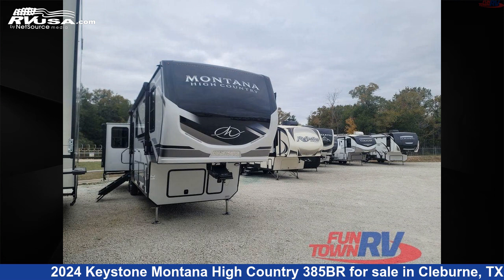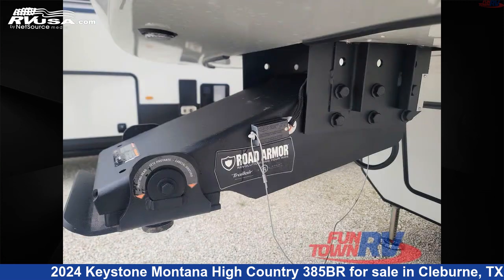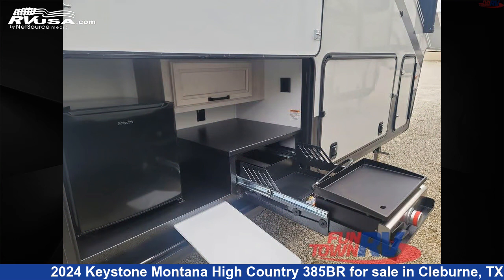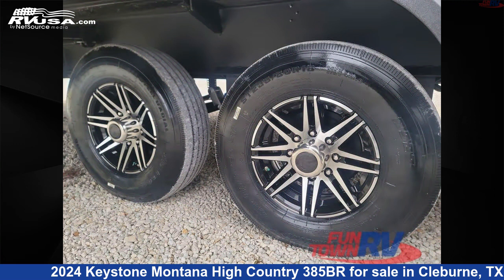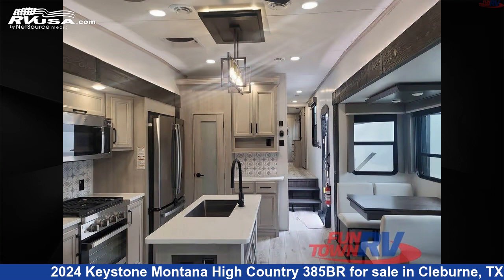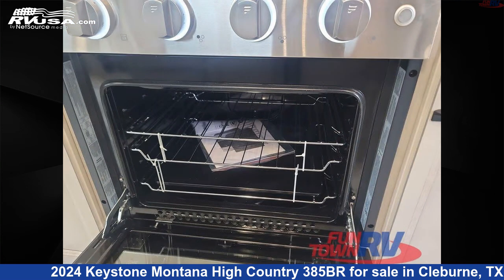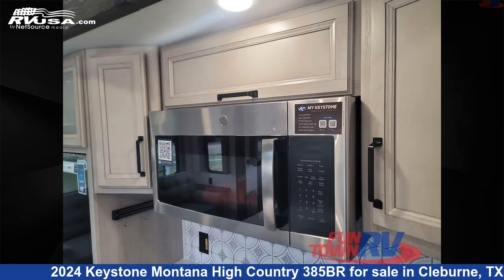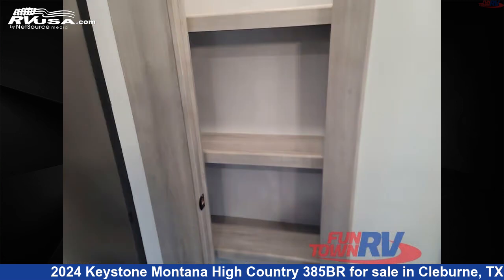Remarkable 2024 Keystone Montana High Country Fifth Wheel RV For Sale in Cleburne, TX | RVUSA.com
This 2024 Keystone Montana High Country 385BR is a Fifth Wheel RV. It is located in Cleburne, TX 76031 and is offered for sale by Fun Town RV - Cleburne. This New Keystone Is 40' 0" in length and features a KINGSTON interior, sleeps 8, Slideout, and 91 gal fresh water capacity. The floorplan layout of this Fifth Wheel features Bunkhouse, Front Bedroom, Kitchen Island, Loft, Mid Bunk, Outdoor Kitchen, Rear Living Area.